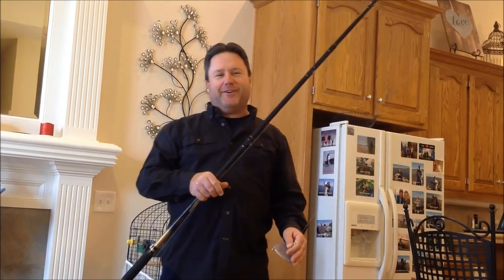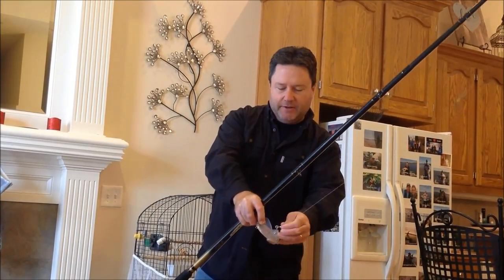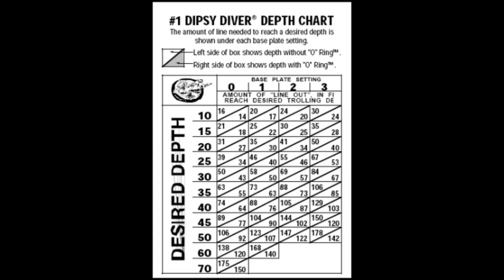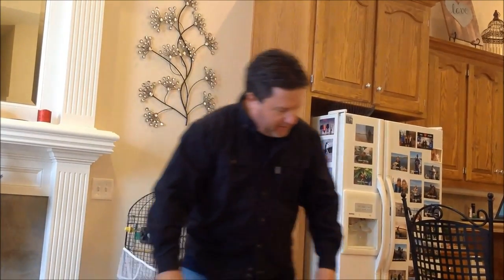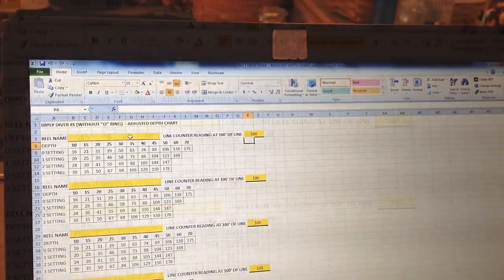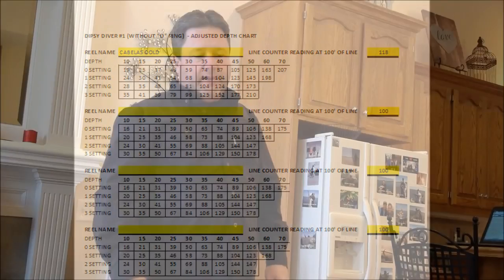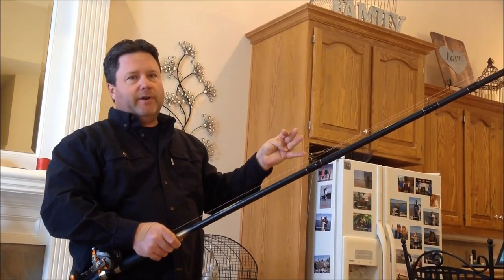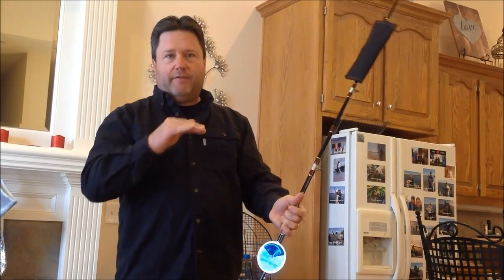Tutorial - Spoonbill Paddlefish Dipsy Diver